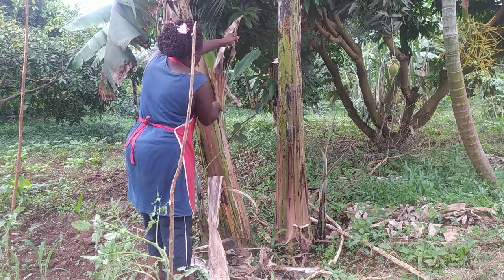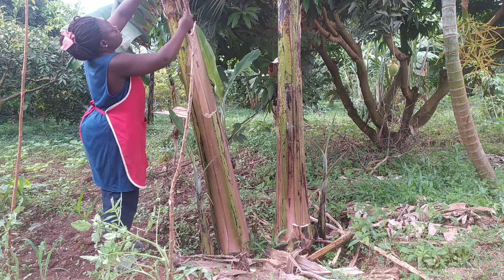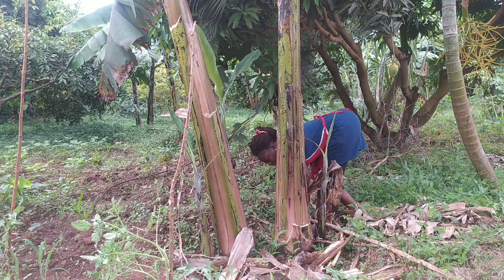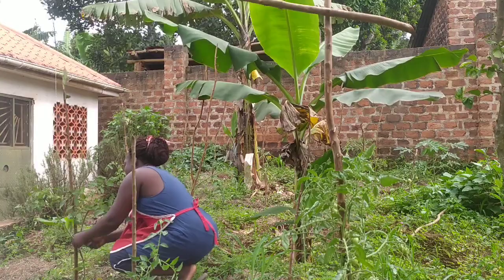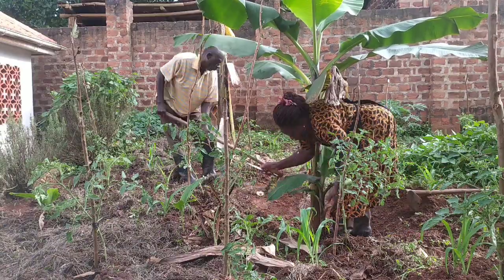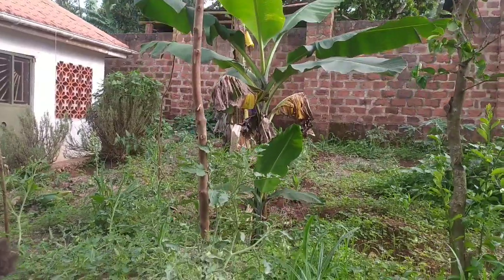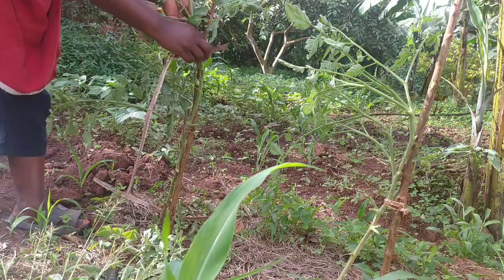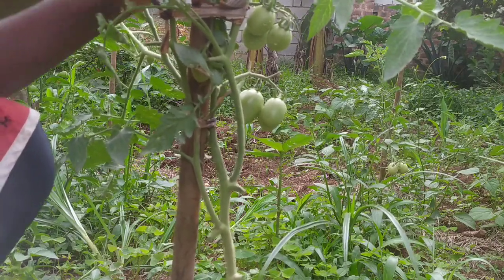Digging//growing tomatoes # weeding # banana harvest.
I Ruth from Africa Uganda, in this video we  are going to see how to care for the tomato garden.